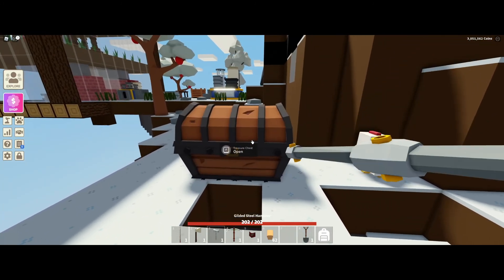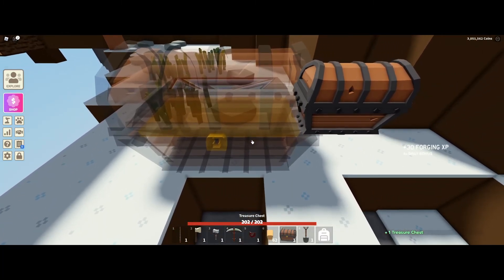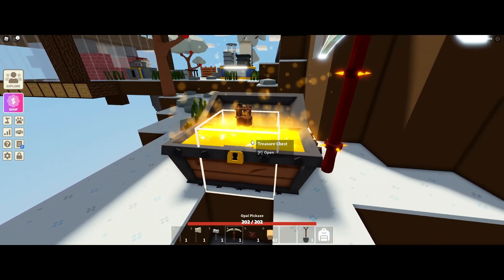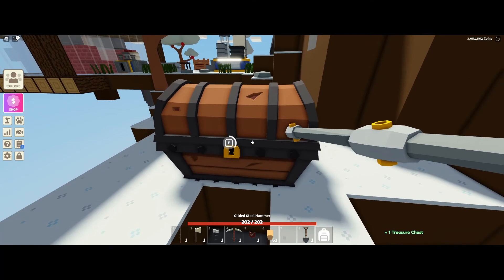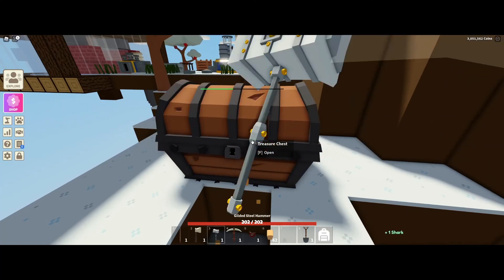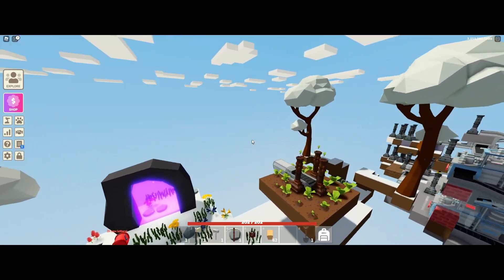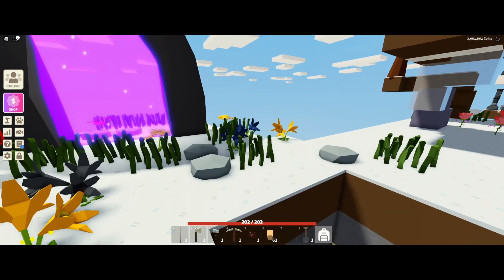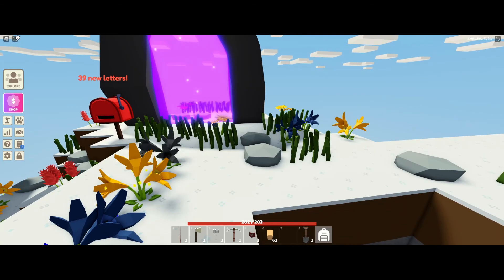How to turn wizard, buffalacore, spirit chest, ETC Into a pirate island chest Roblox Islands! Rapier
In this video, I show how to get a chest capable of getting the captain's rapier out of other chests like wizard and spirit! (Works with any other chests)